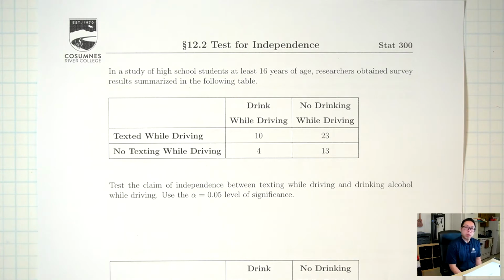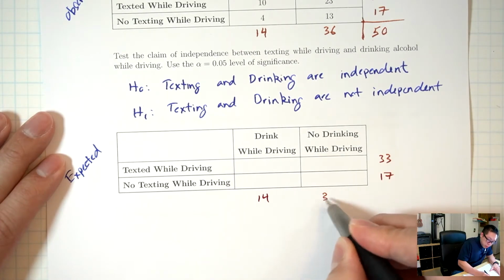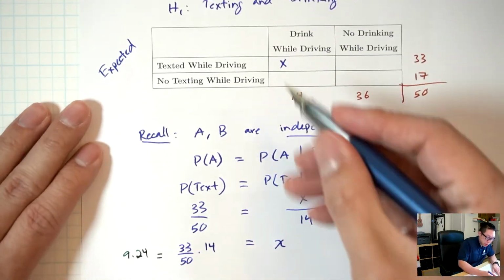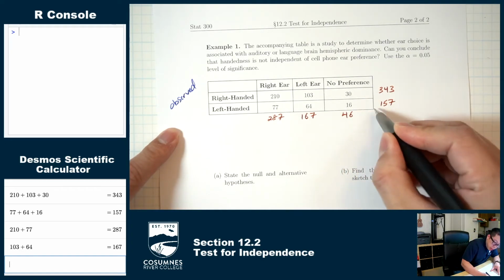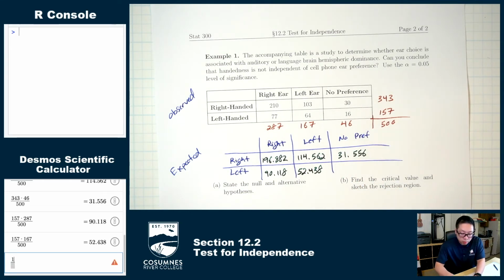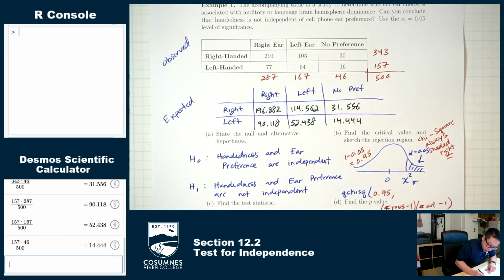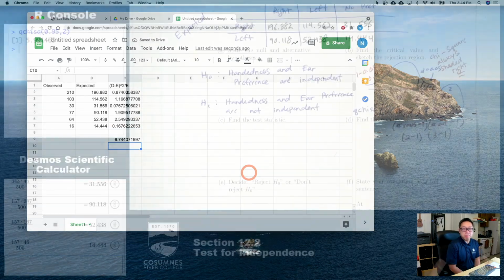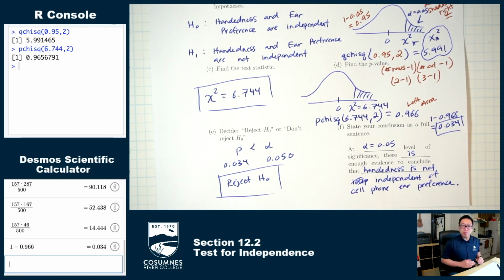Section 12.2 - Test for Independence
0:00 Finding the Expected Counts
10:33 Example 1